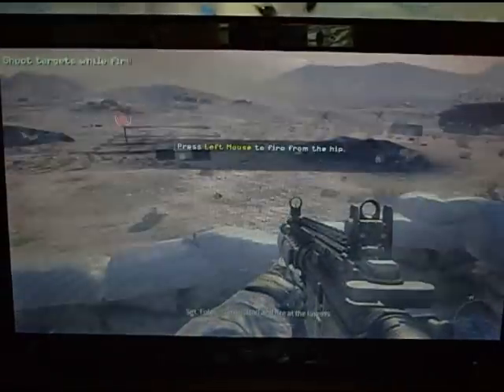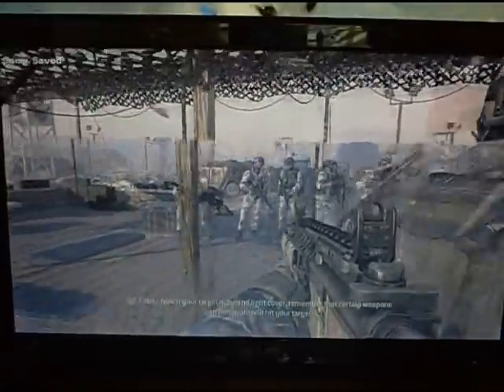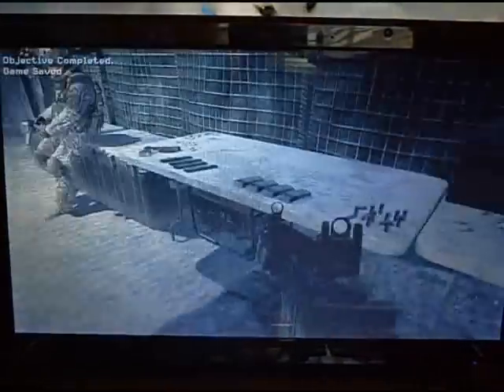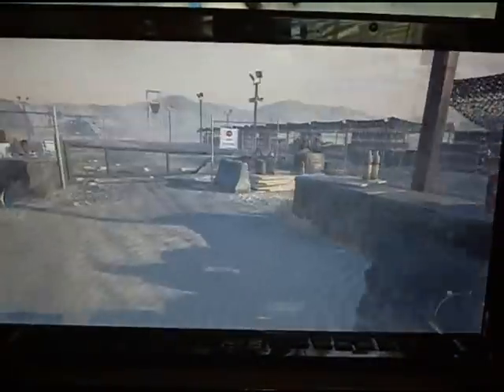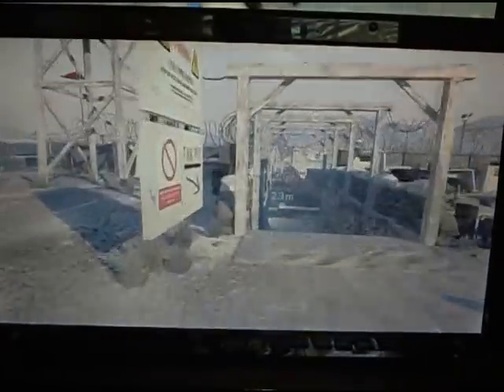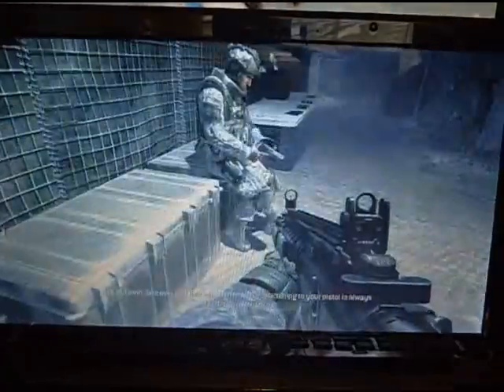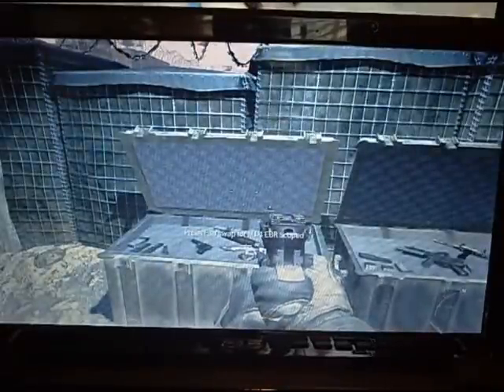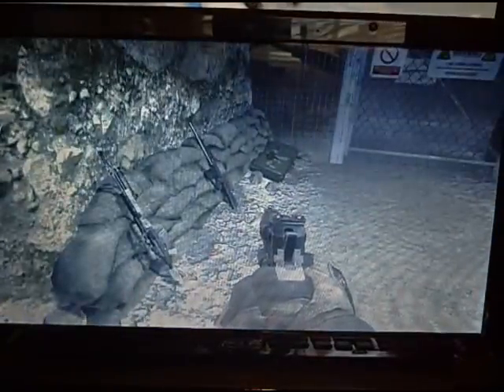UL50VT Gamming Benchmark COD:MW2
This is the video benchmark of me running COD:MW2 on my UL50VT with the geforce g210m